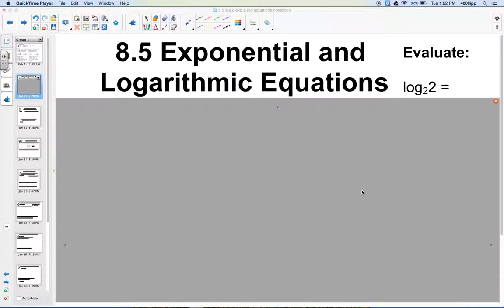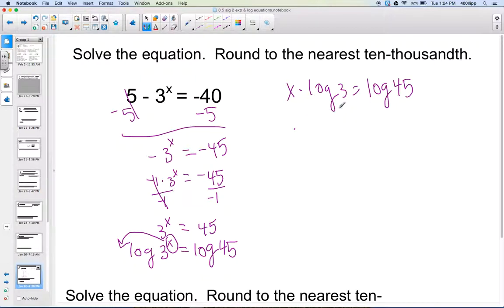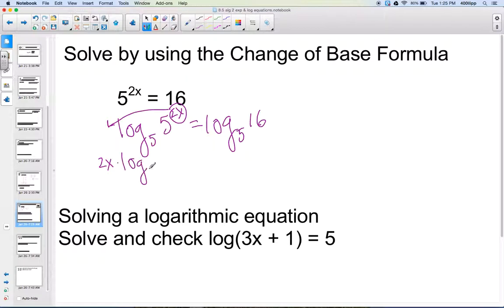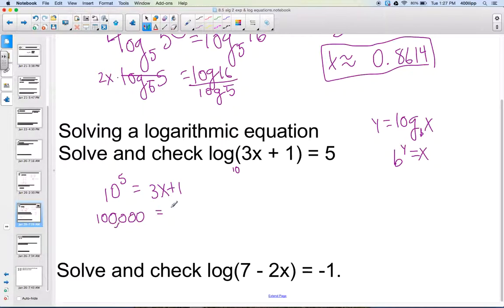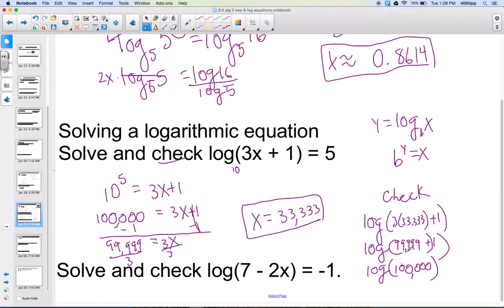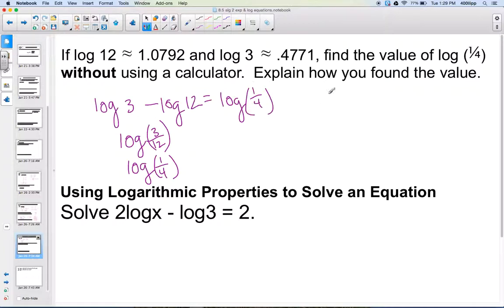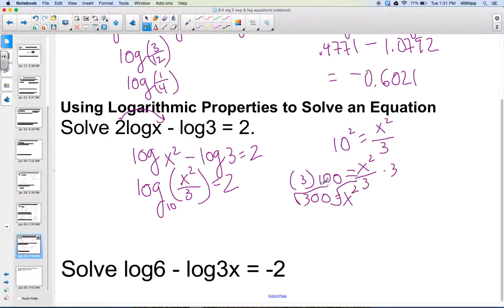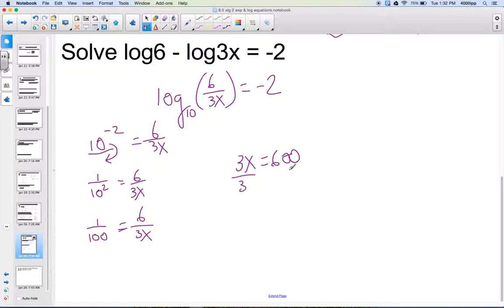8.5 exponential and log equations part2